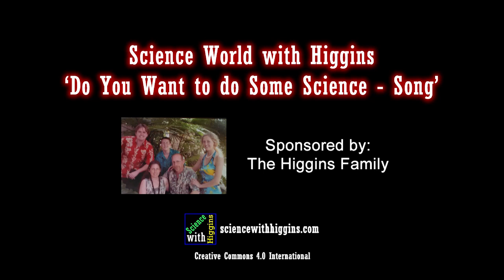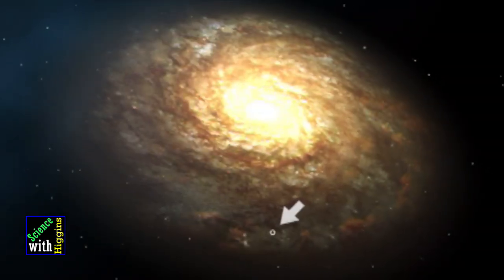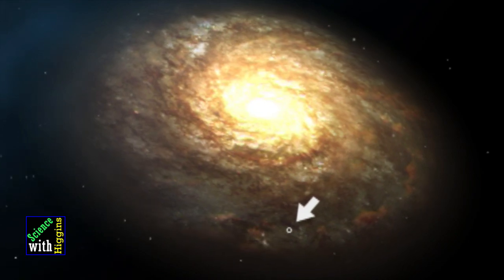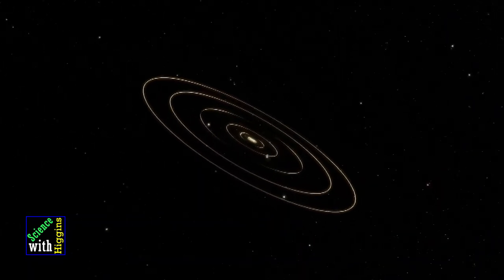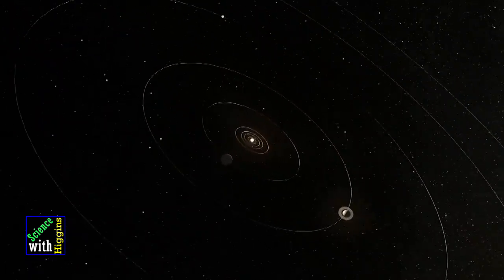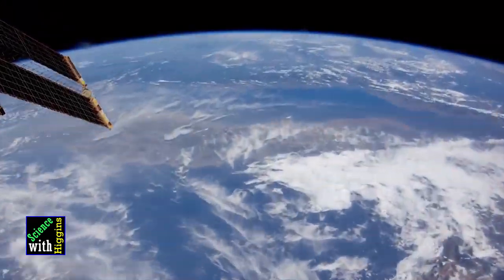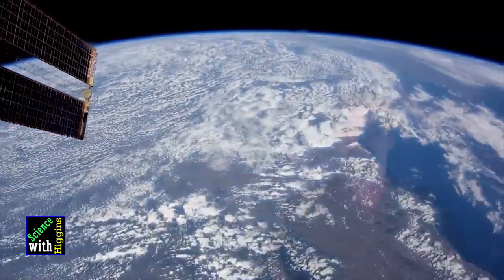Do you Want to do some Science? Science Parody Songs - Do you want to build a snowman Disney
A parody of 'Do you Wanna build a snowman' from Frozen. With a science twist.

Lyrics:
Do you want to learn some science?
Come on and lets go observe
We can learn about the World
Our place in it and how it works

We could make some some hypothesis
and test them out
they might become a Theory
Do you want to do some Science
Its not as scary as it se-ems

or watch the clouds move in the sky

I think some questions are overdue
I’ve started wondering why toilets flush

It’s a little amazing how the Universe creates all the matter in us all

Base your ideas on on evidence
Looking at your data, is it really true?
Does it support you through
And think about it

You’ll come to a conclusion
And then share it
What else would you want to do?